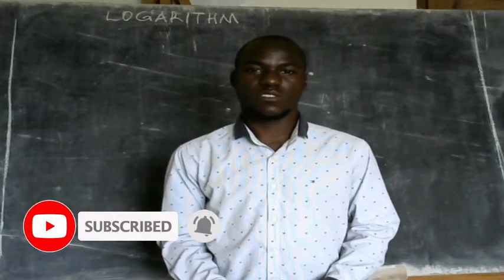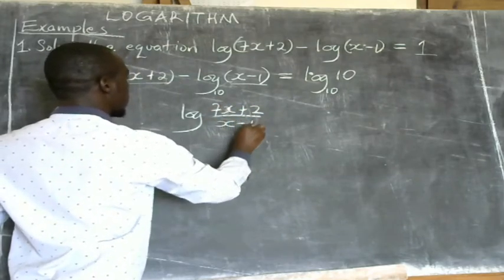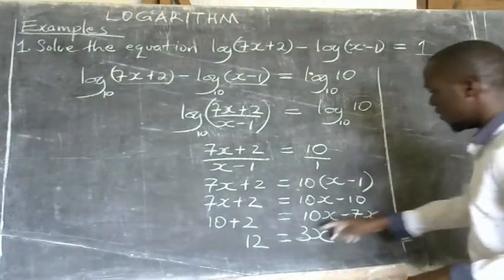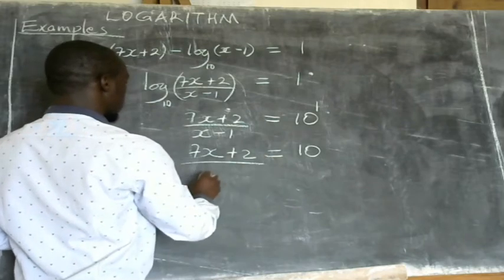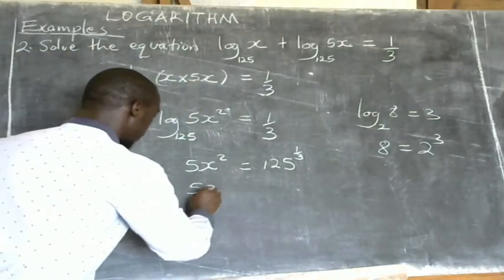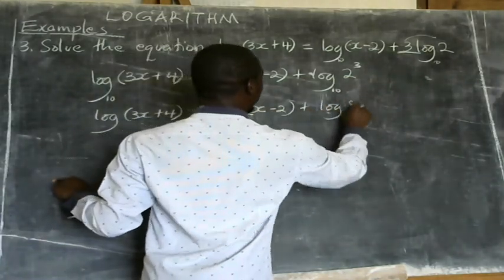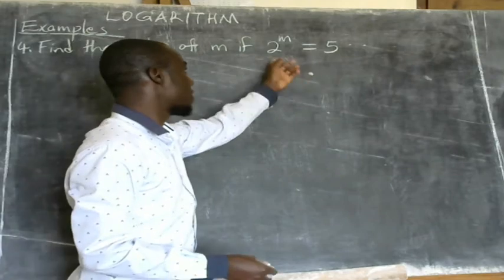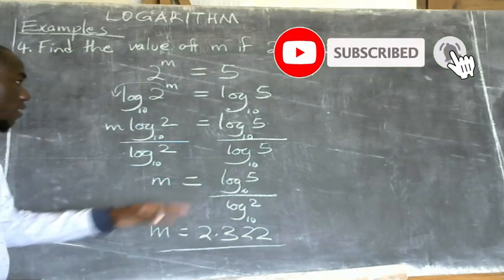LOGARITHM LESSON 2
SOLUTIONS OF LOGARITHMIC EQUATIONS.